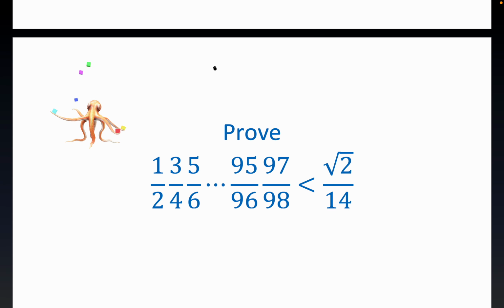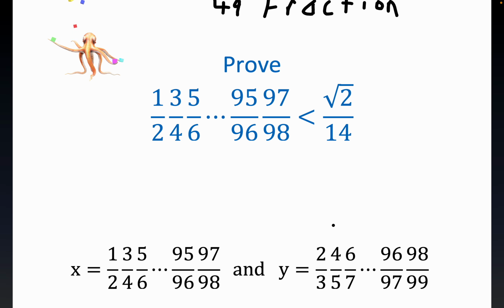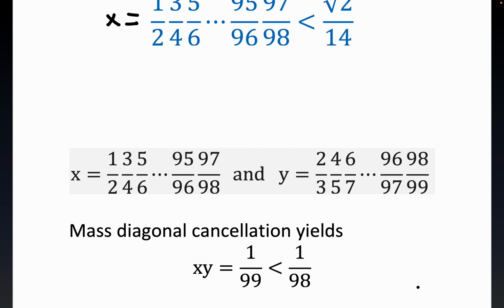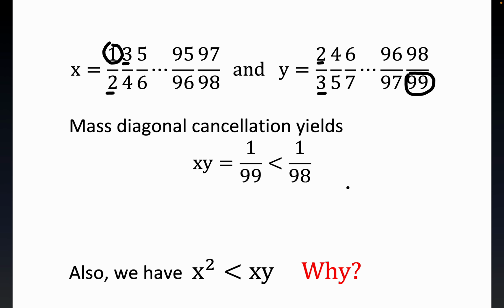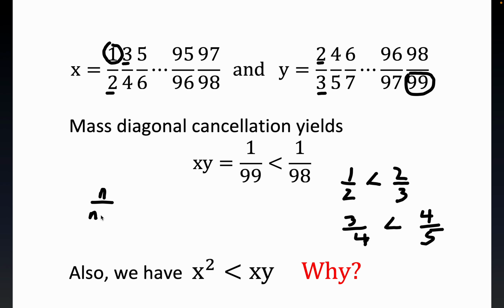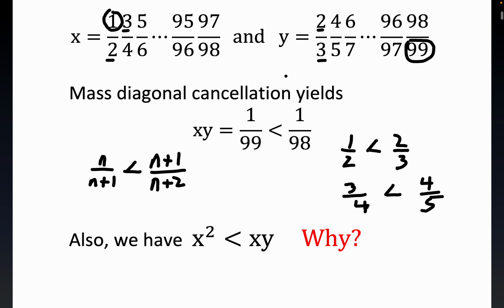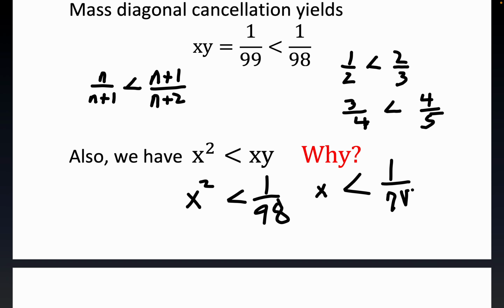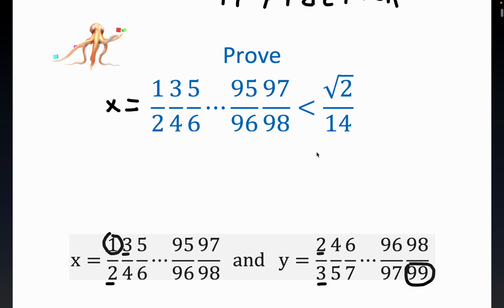Prove 1/2x3/4x5/6⋯95/96x97/98 is less than √2/14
Mass diagonal fraction product cancellation is a common math competition problem type. Math tutor/Educator/computer programmer October 2016 Daniel Hast called usage of the term cancel an obtuse practice. John Knox seemed unaware that dividing the numerator and denominator by the same thing is equivalent to multiplying by one. The multiplicative transitive  property of less than(inequality) was important in this proof. Also the natural number inequality identity n/(n+1) less than (n+2)/(n+3) another significant aspect of the proof.  Opal E, recognized for her student experience empathy, also contributed to the discussion regarding the misuse of the term preferring the phrase “form of one” or cleverly disguised version of 1 the multiplicative identity.
Google Scholar dato datuashvili July 2013 interested in challenging exponential inequalities